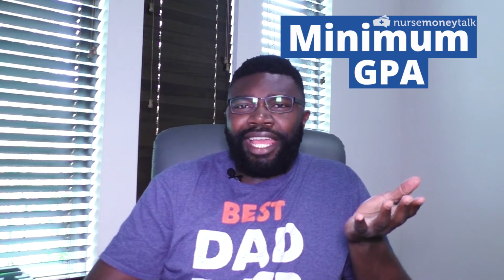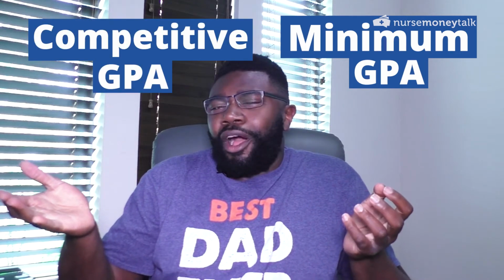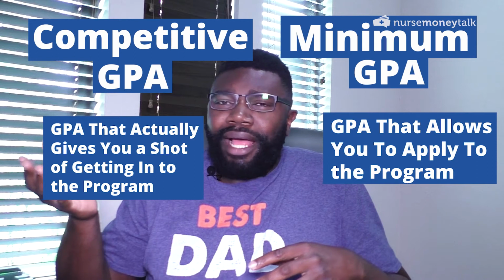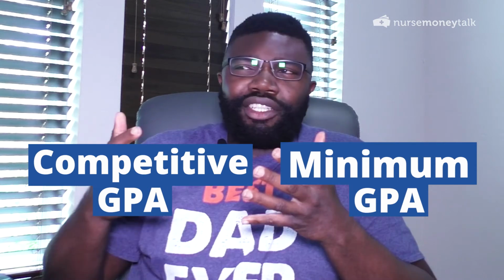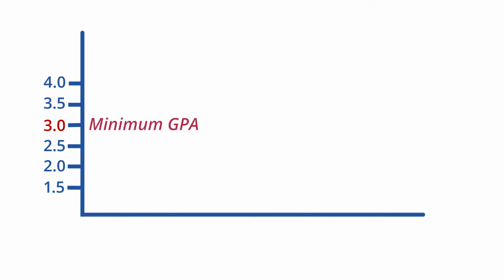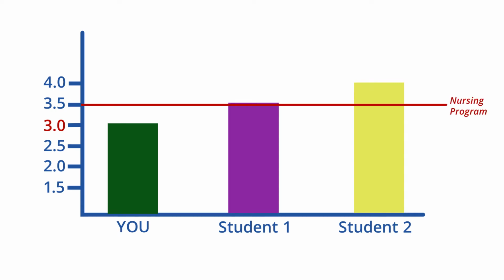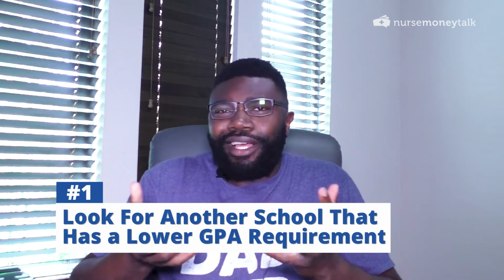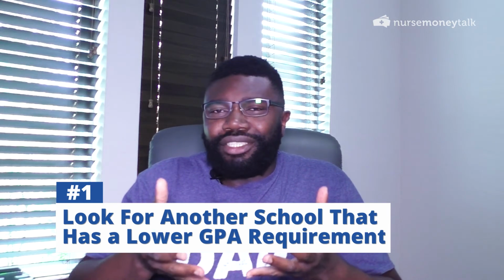How to Get into Nursing School with Low GPA | You Need To Know This!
Thinking of applying to nursing school but you have a low GPA? In this video, I will share what you should do if you have a GPA lower than what is required by the school you're applying to and how you can be accepted into a nursing program.

Resources to Ace Nursing School
➔ Nursing Student Academy (Get help on tough topics in nursing school)

Timestamps:
00:00 How to Get into Nursing School with Low GPA?
00:59 Acceptable GPAs in Nursing School
03:41 Figure Out What School You Want to Go To
05:02 What if You Have a GPA Lower Than What is Required?
10:29 Recommendations